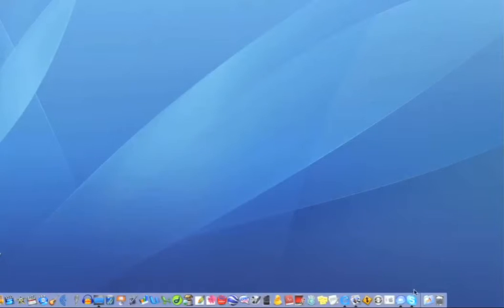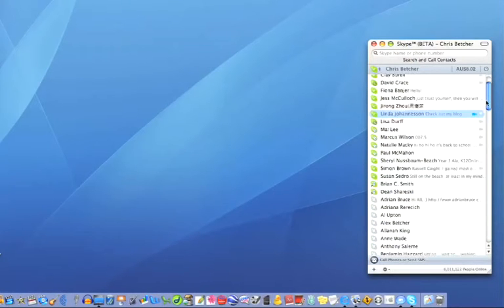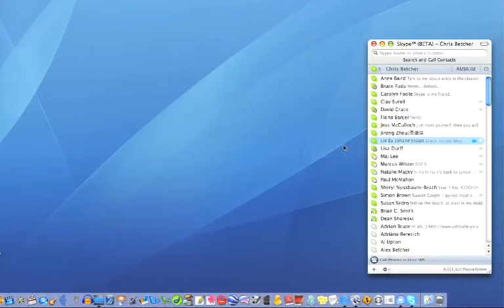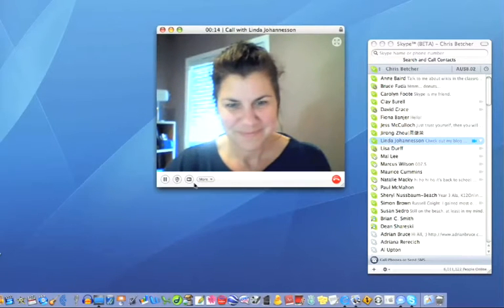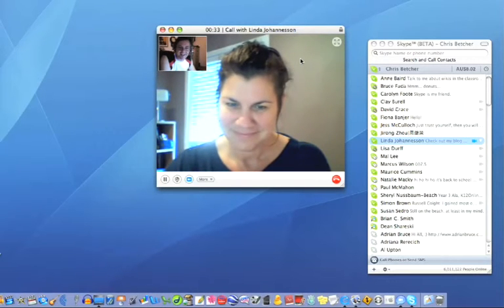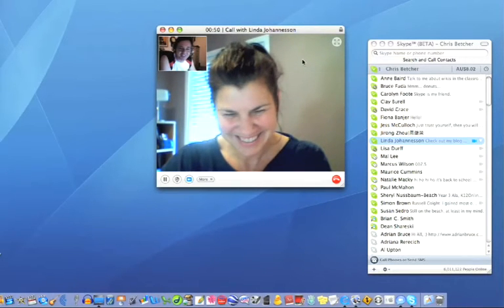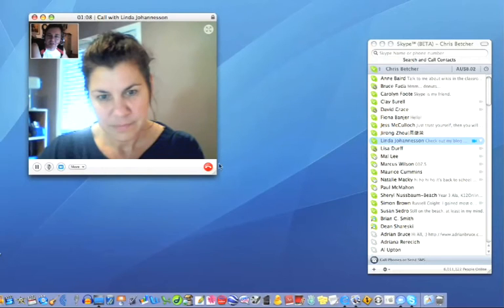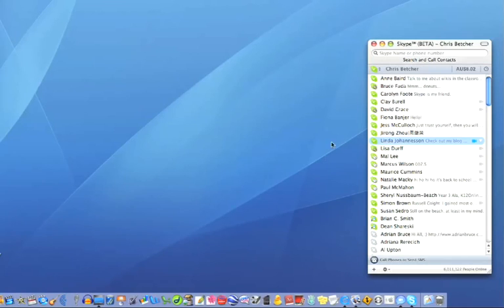Making a video call with Skype